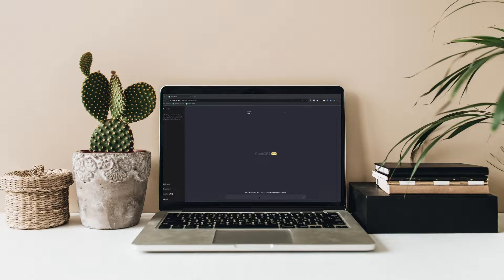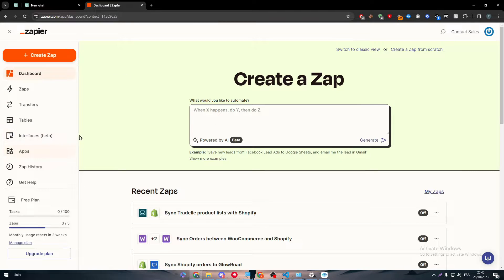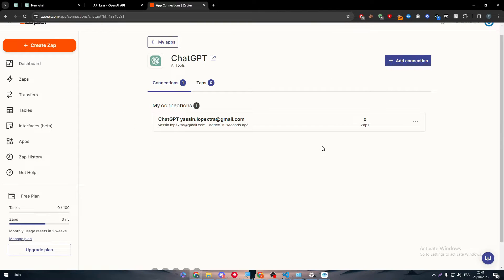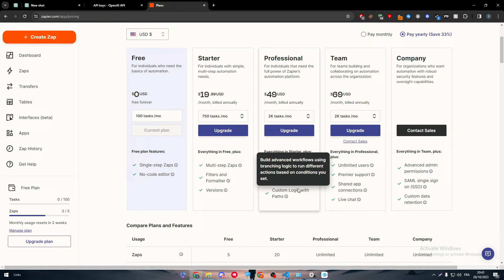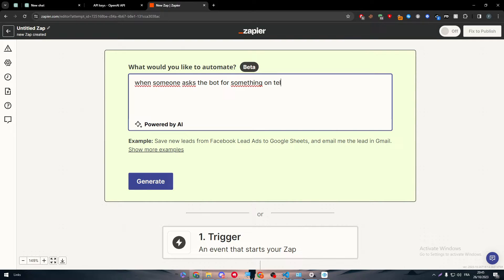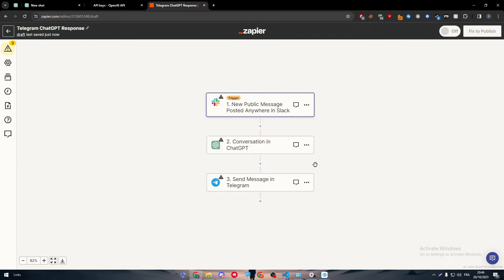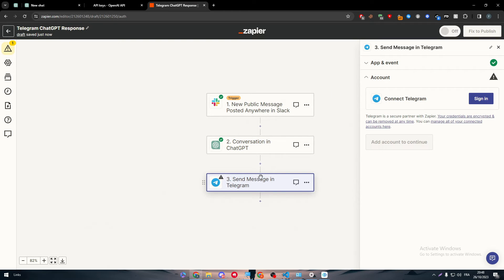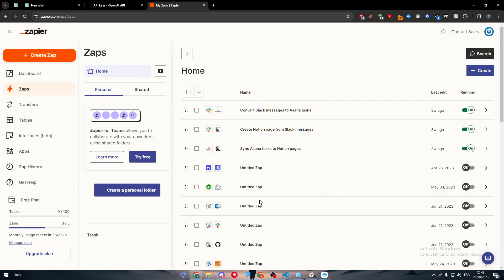How To Connect ChatGPT To Telegram Bot 2025! (Full Tutorial)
Today we talk about connect chatgpt to telegram bot,chat gpt telegram bot,chatgpt telegram bot,chatgpt telegram